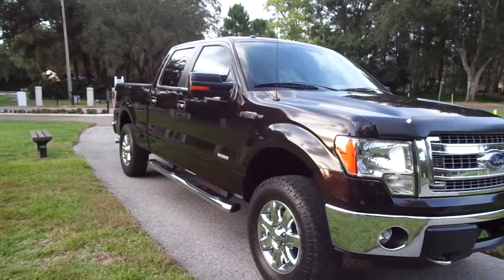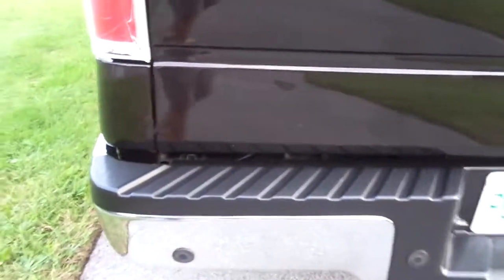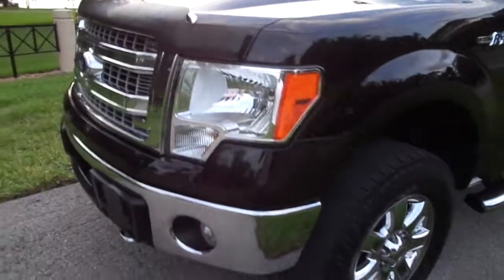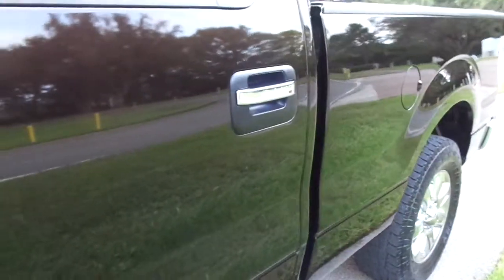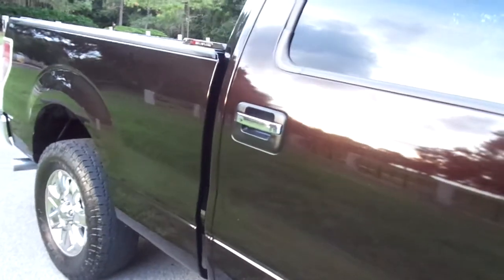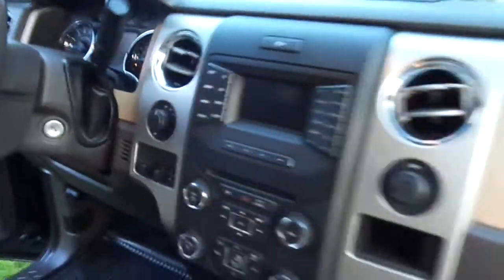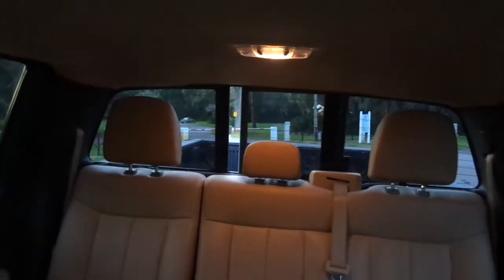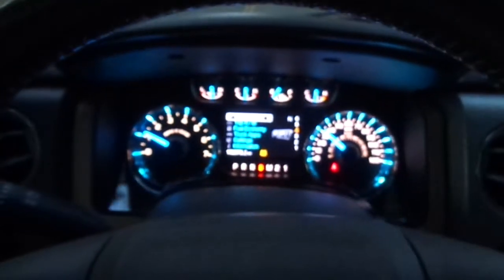2013 Ford F-150 4x4 call Jack